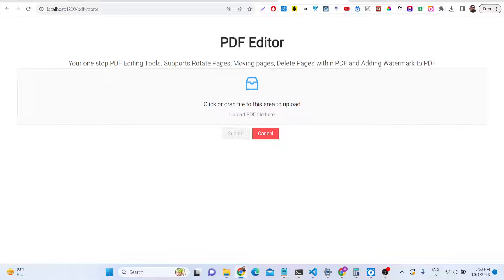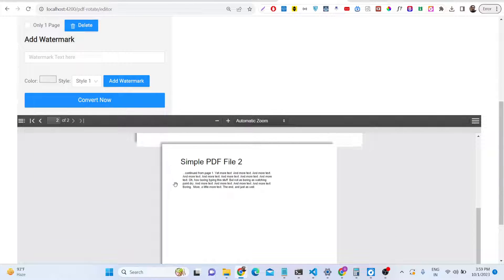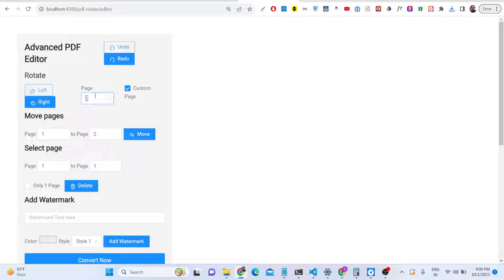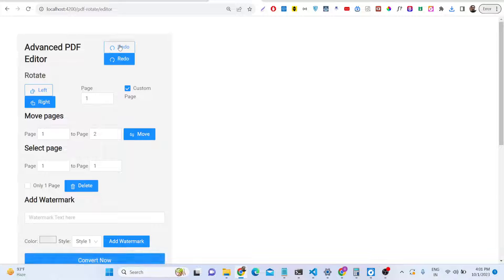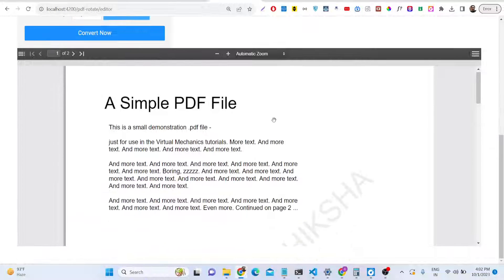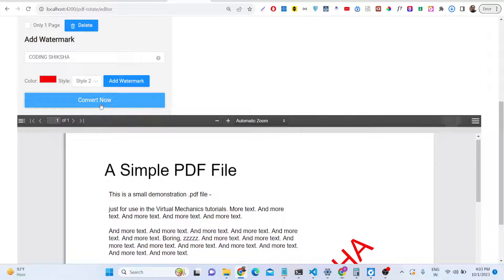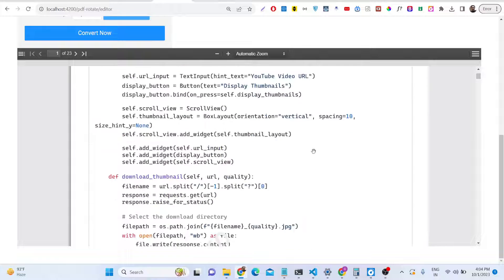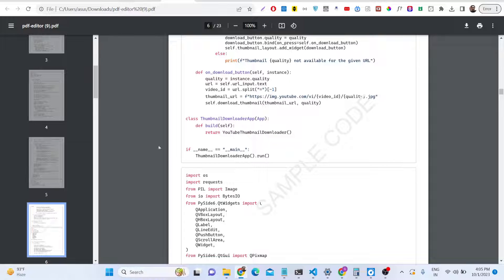Angular PDF-LIB Project to Build PDF Editor to Rotate,Delete,Move & Add Watermark to Pages in TS